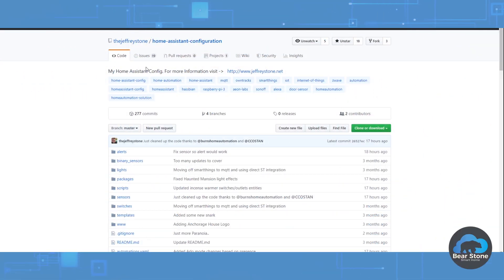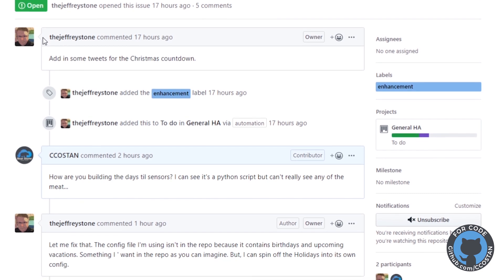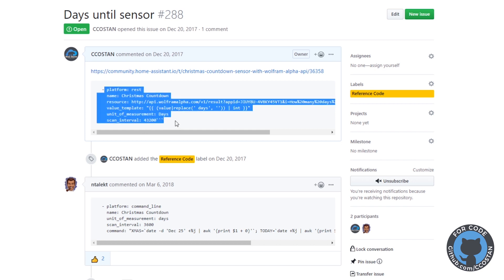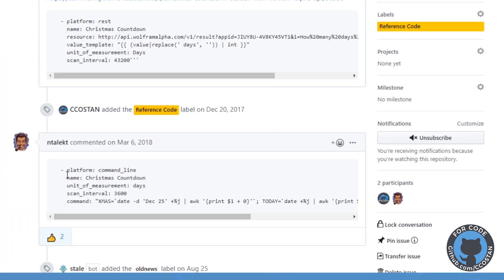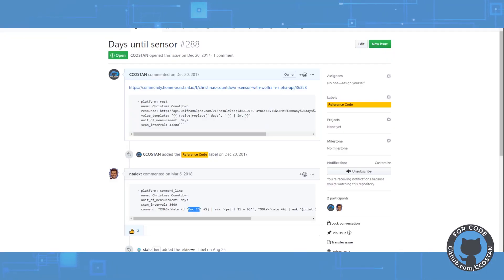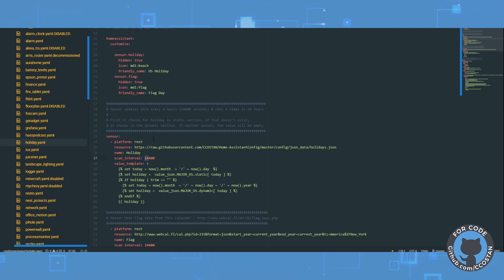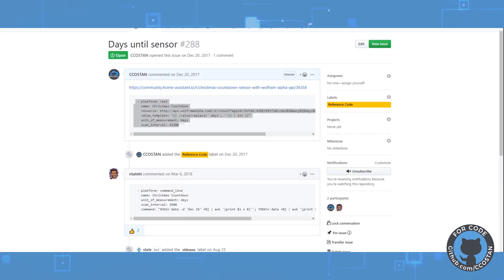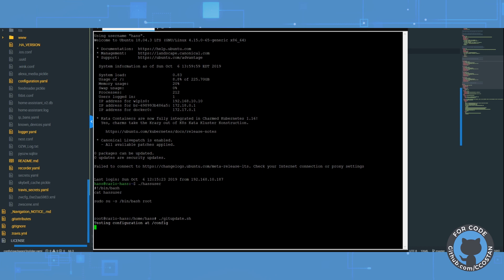Home Assistant Holiday Wolfram Alpha Sensor!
I was inspired again to get this done when I saw a @TheJeffreyStone code change on his repo.  He had developed some Python scripts to create sensors that would give you a countdown sensor to various holidays and dates in Home Assistant.   I remembered my stuck todo list item and decided to give it a go.  My method would be using straight YAML and a great website API called Wolfram Alpha.  This computational engine had an API that allowed you to use the REST API component in Home Assistant to give it natural language queries and get the results back in very usable JSON formats. For the Holiday Sensor, this solution was fantastic since it would solve one of the issues I had been having for a while.  Namely, floating holidays like Mother’s Day, Easter and Father’s Day.  Since those holidays occurred on different dates each year, it was much more difficult to program against them in Home Assistant YAML.

With the ability to just ask Wolfram Alpha, “How many days until Easter?”, this problem was solved for me.   This whole sensor opens up a bunch of possibilities for different lighting scenarios and speech output based on results from Wolfram.

I now have a bunch of holiday sensors that have numeric values in my Home Assistant.  My next plan for these sensors is to use them in Speech Notifications and also to leverage them for my Outdoor Holiday lighting.  I plan to color the house differently when various countdown sensors reach various thresholds.  I think this should be pretty easy.

The whole solution is free as Wolfram allows for up to 2000 API calls per month.  I’d love to hear if you come up with some cool new queries that I didn’t think of.  Leave them in the Github repo or drop them in the comments.